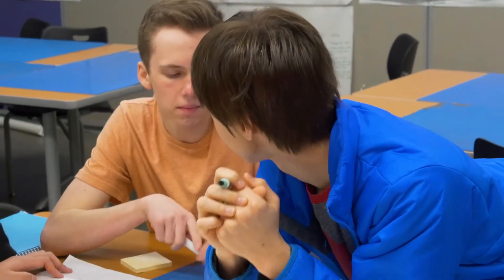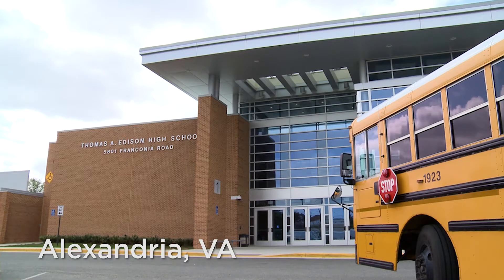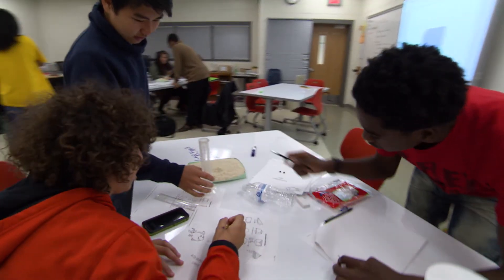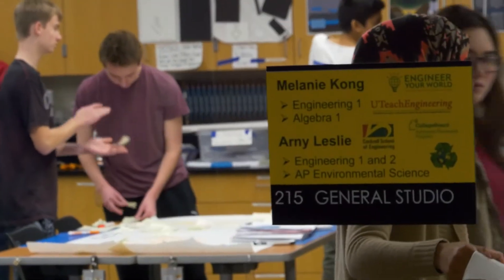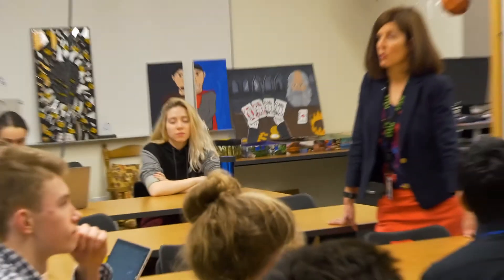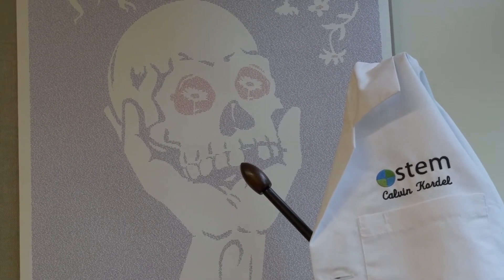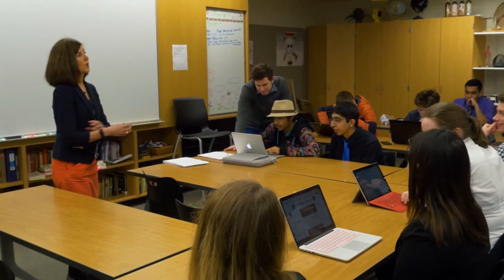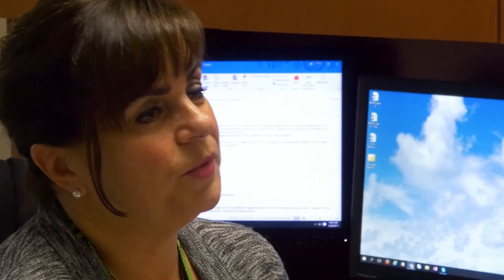Grand Challenges High School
Students at Tesla STEM High School in Redmond, WA and Thomas A. Edison High School in Fairfax, VA work to address the National Academy of Engineering's 14 Grand Challenges and engineer a better world.

Working with schools to incorporate STEM education in order to address these grand challenges is one of the goals of the 2017 Global Grand Challenges Summit.

The 2017 Global Grand Challenges Summit (GGCS), jointly organized by the U.S. National Academy of Engineering, the U.K. Royal Academy of Engineering, and the Chinese Academy of Engineering, will be held July 18-20, 2017, on the campus of George Washington University in Washington, D.C. The GGCS series aims to spark global collaborations that lead to innovative ways of addressing critically important engineering challenges and opportunities and inspiring the next generation of change makers.